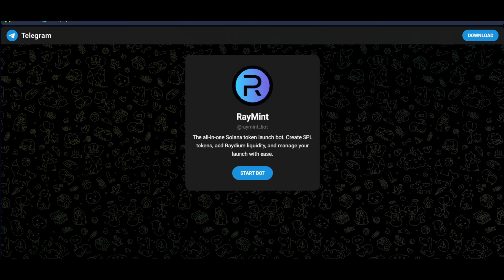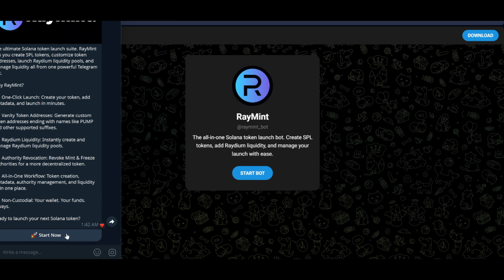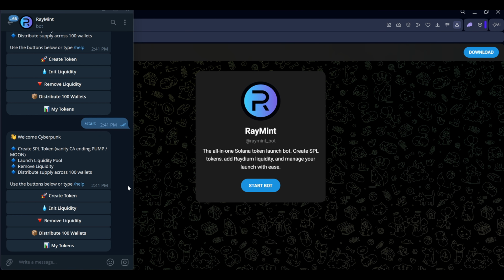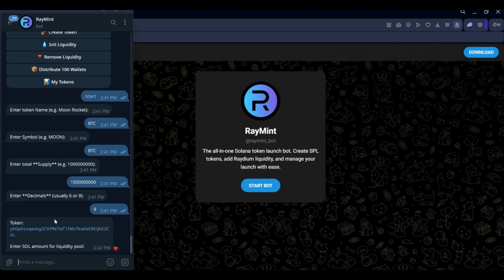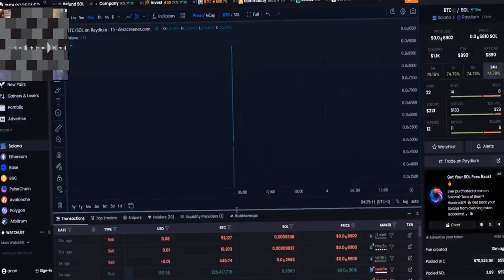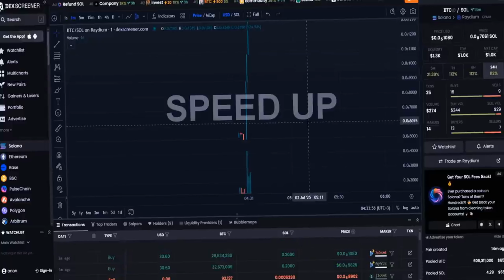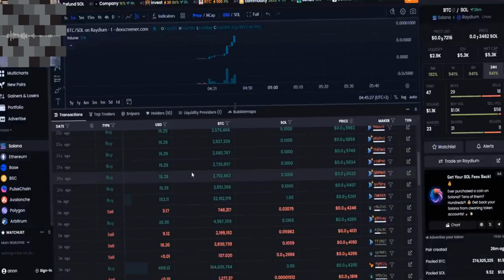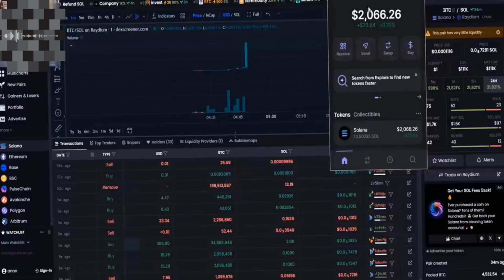how to create a raydium solana memecoin and rug pull it (2026 guide)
Launch Solana meme coins from scratch with Raydium liquidity and rug pull in this complete 2026 guide.

In this video, I show you how to create an SPL token for free, add your token metadata, initialize a Raydium liquidity pool, and remove liquidity whenever you need. Whether you're launching your first meme coin or building your next Solana project, this tutorial walks through the entire process step by step.

If you're interested in Solana development, meme coins, token launches, and on-chain tools, you're in the right place.